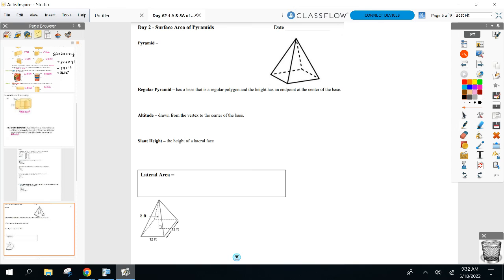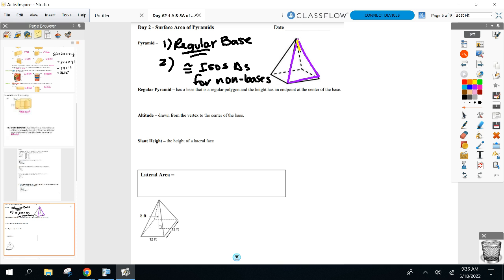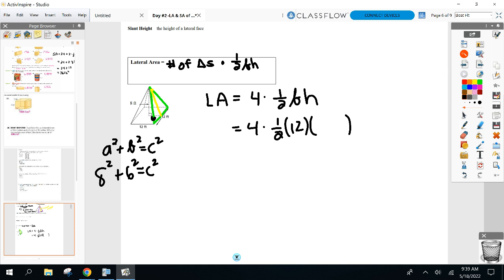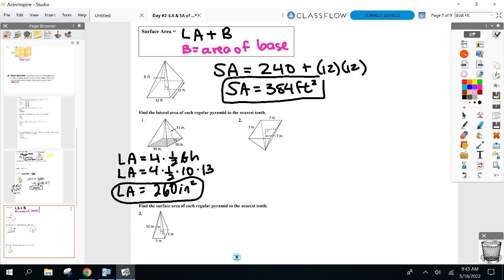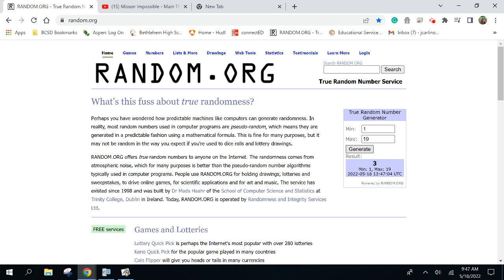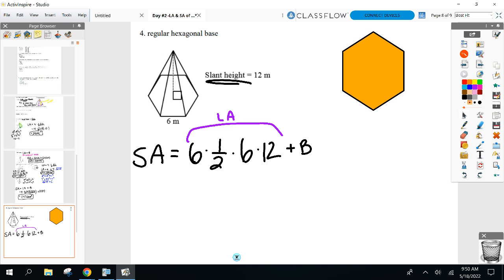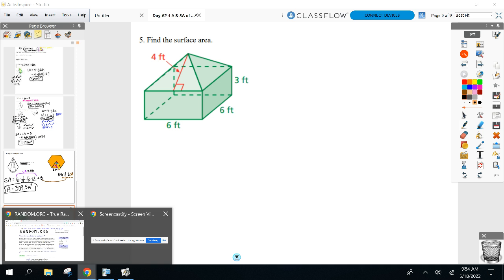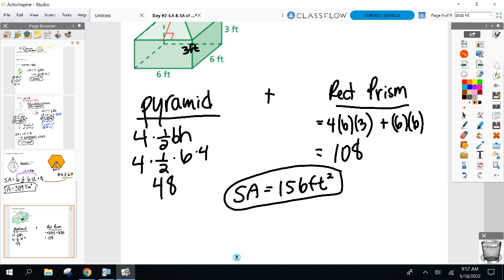Geometry AB May 18th - SA of Pyramids